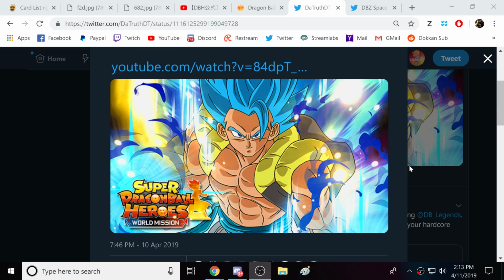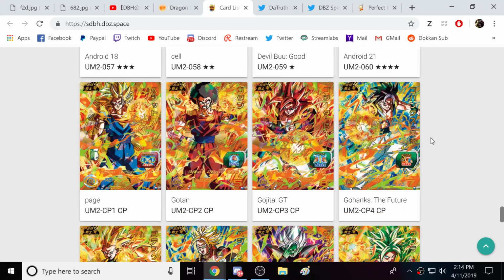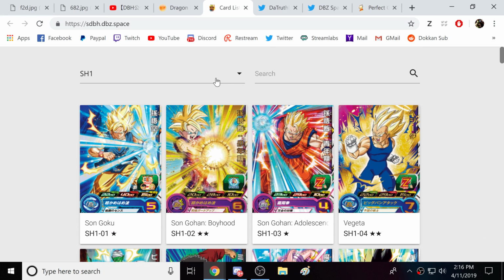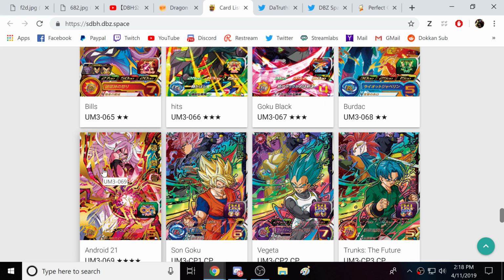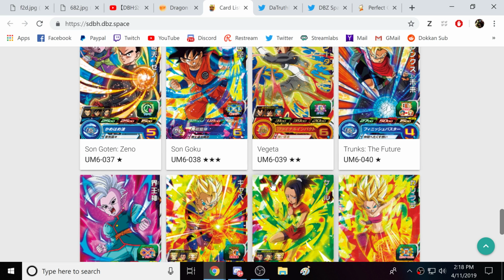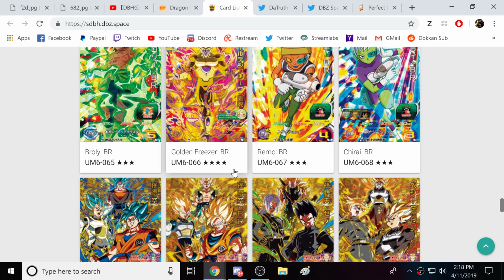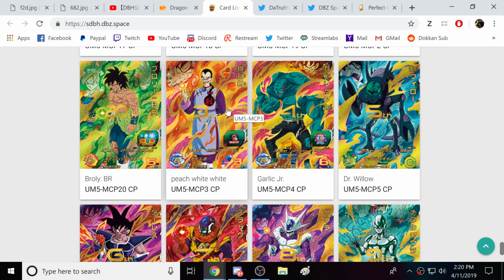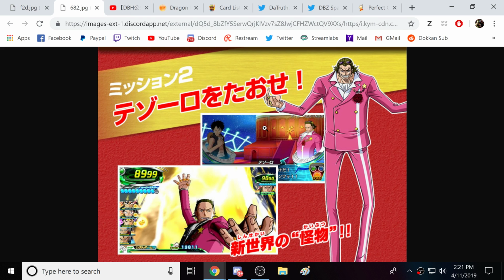LUFFY COMING SOON TO DRAGON BALL HEROES? DLC LEAKS! Super Dragon Ball Heroes: WM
Video Title: LUFFY COMING SOON TO DRAGON BALL HEROES? DLC LEAKS! Super Dragon Ball Heroes: WM